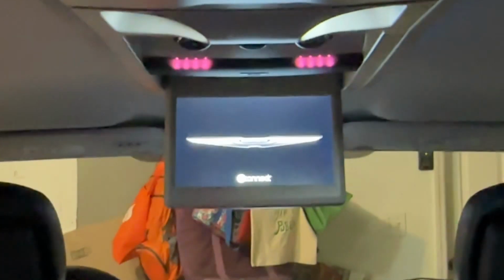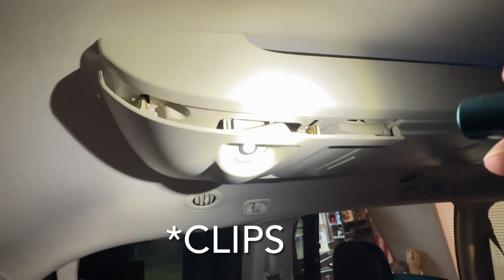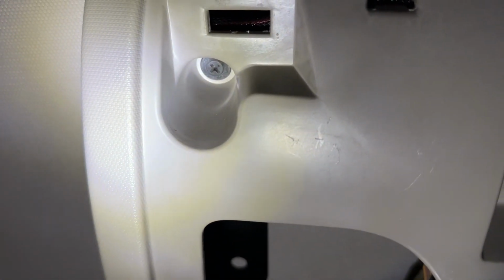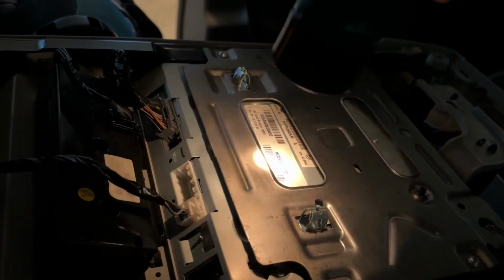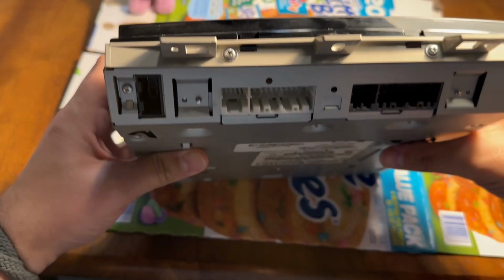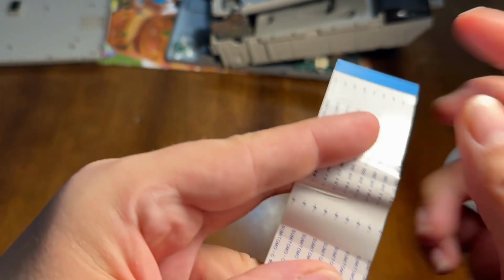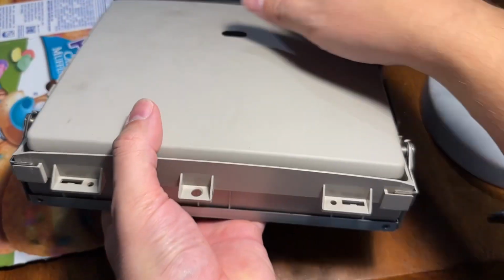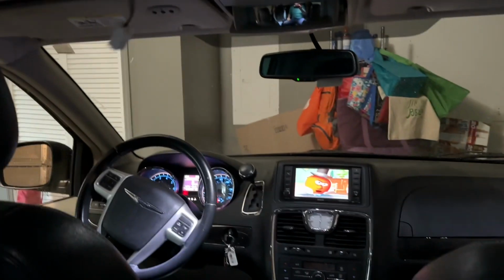2015 Chrysler Town & Country VES fix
Today I will be fixing the video entertainment system in my wife’s Chrysler Town & Country. The fix is to replace a single cable ☺️, BBUUUUTTTTT the problem is you have to remove the whole assembly on the roof of the van in order to even get at the screen.

I bought my replacement cable from this eBay listing: